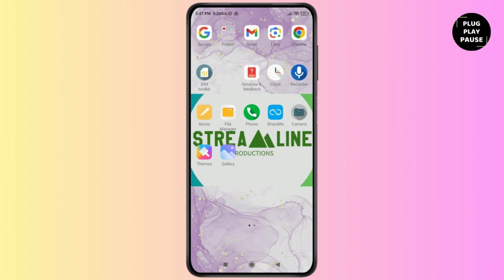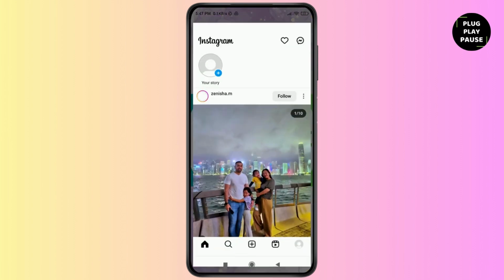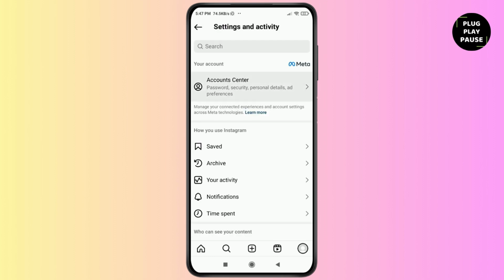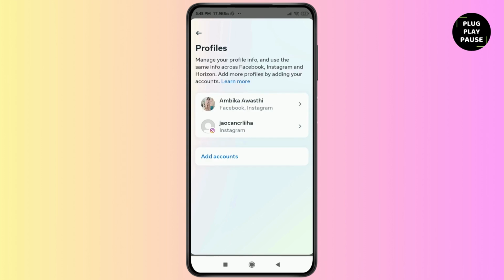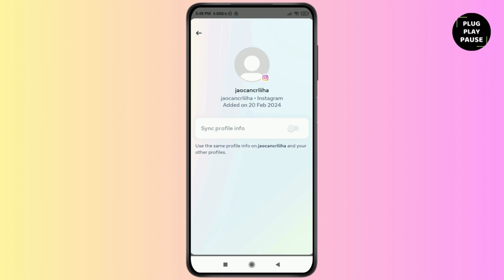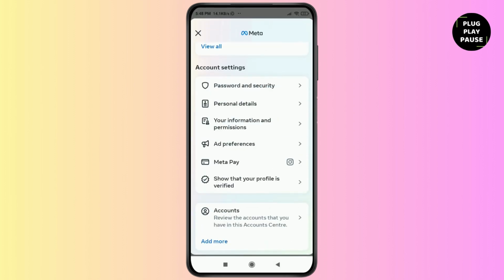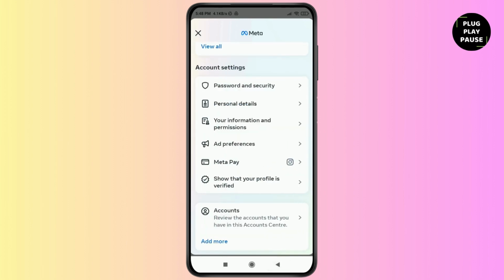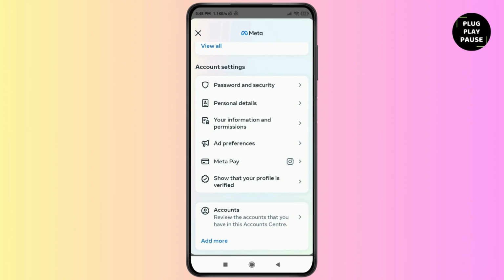How to Remove the Account Center in Instagram ?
Hello Guys,

Welcome to our step-by-step guide on "How to Remove the Account Center in Instagram"! If you're looking to disconnect Instagram from the Account Center or manage your accounts separately, this video is for you. We'll show you how to remove the Account Center on Instagram, stop linking Facebook and Instagram accounts, and regain full control over your Instagram account settings. Follow along to learn how to unlink accounts, disable connected services, and customize your Instagram experience.

In this video, we will show:

How to unlink Facebook and Instagram accounts
How to disable the Account Center in Instagram
Step-by-step guide to removing the Account Center
How to stop linking Instagram with Facebook

omization